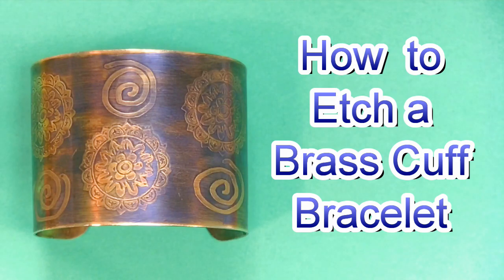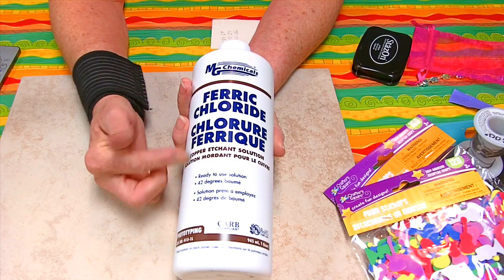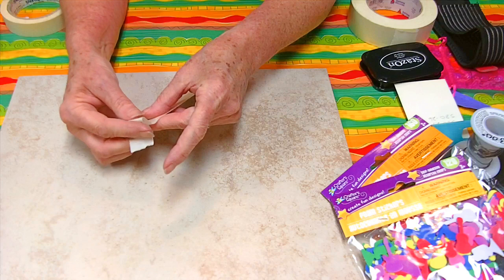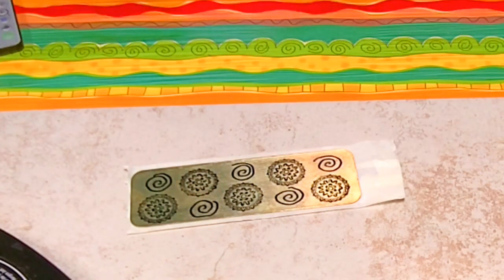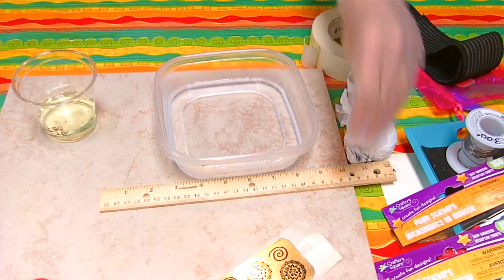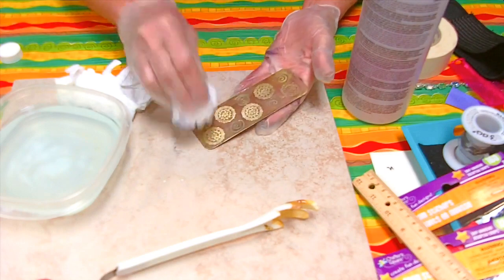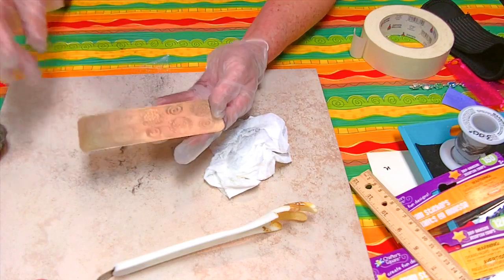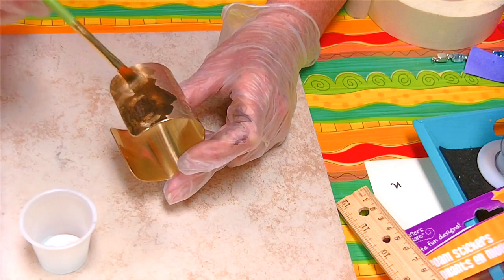How to Etch a Brass Cuff Bracelet and Apply Patina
How to etch brass with Hydrogen Peroxide and Muriatic Acid.  This video shows the detailed steps to designing, etching, shaping and applying patina to a brass cuff bracelet blank to make a truly unique antiqued brass cuff bracelet.  Supplies listed below.

Material List
Brass Cuff Blank
Steel Wool
Swellegant Darkening Patina
Gloves
Safety Glasses
Dust Mask

Etching Solutions
Hydrogen Peroxide and Muriatic Acid
or
Ferric Chloride Copper Enchant Solution
Baking Soda

Design Items
StazOn Ink Pad
Rubber Stamps
Sharpie Fine Point
Foam Stickers
Masking Tape
Acetone or Alcohol